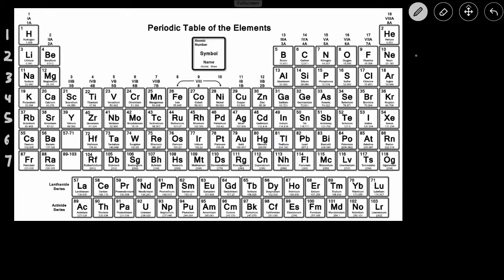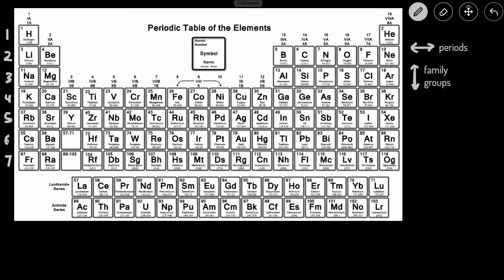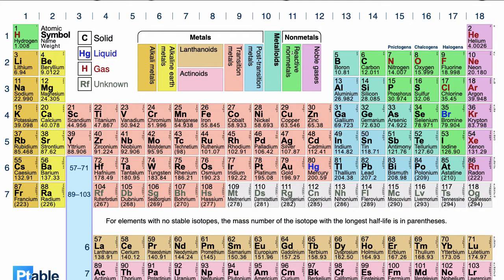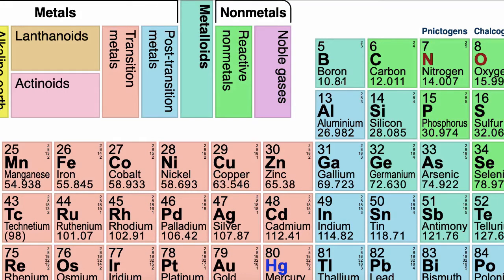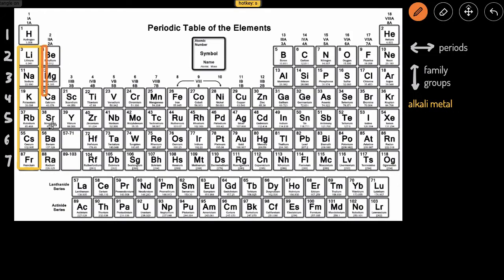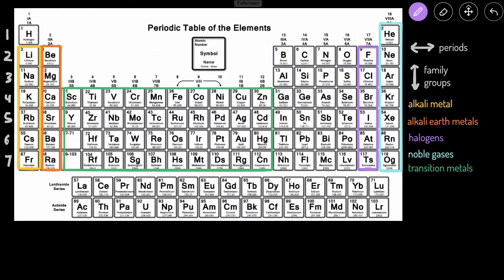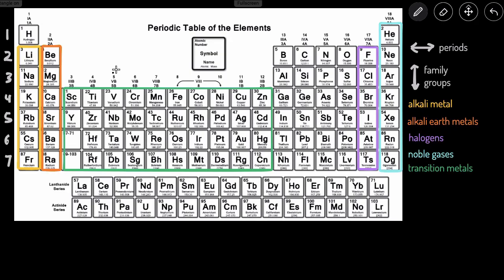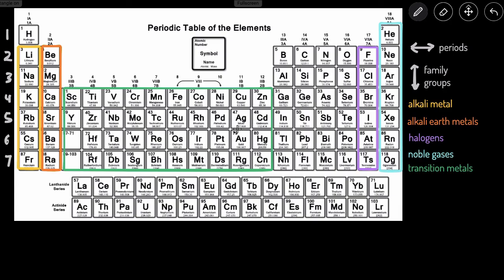Periodic Table Crash Course: How to Read a Periodic Table (Group, Period, Metal, Nonmetal, Element)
In this video,  we'll cover a crash course of how to read a periodic table, including the following terms (period, group, metal, nonmetal, metalloid, alkali metal, alkali earth metal, transition metal, halogen, noble gas, valence electron, atomic number, average atomic mass, molar mass)